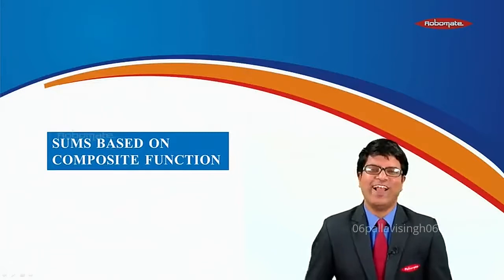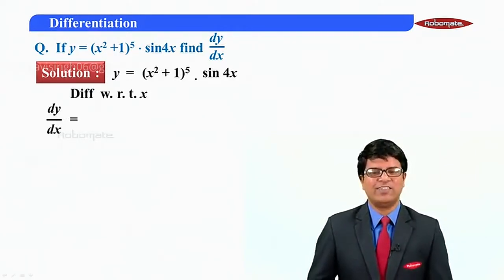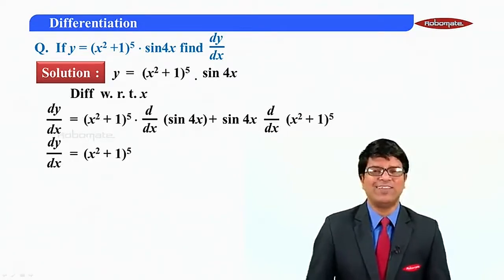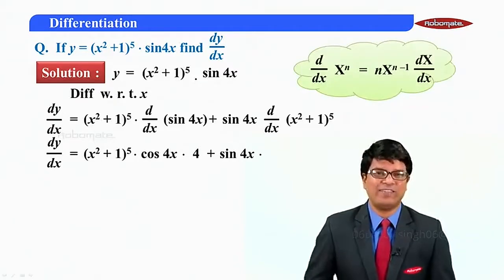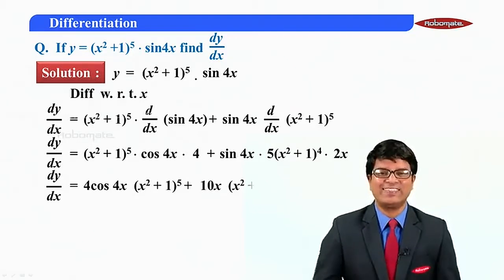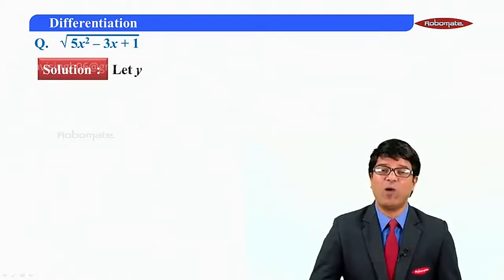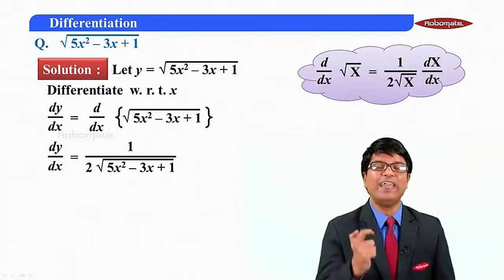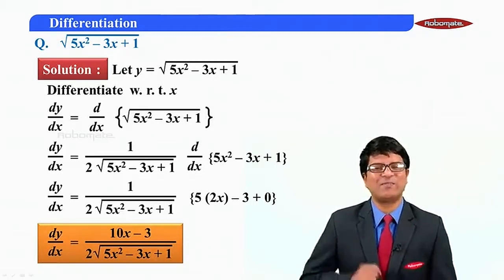Diff part 8